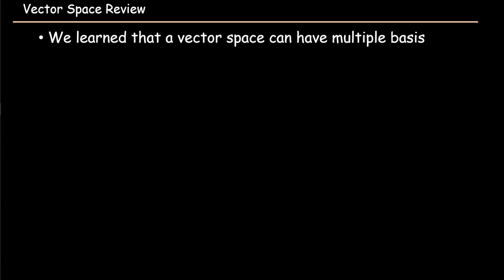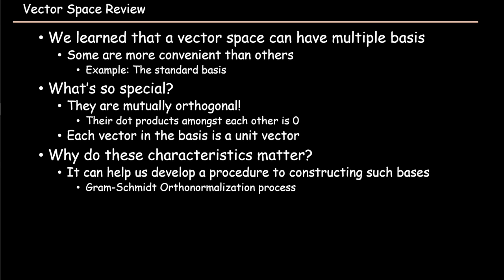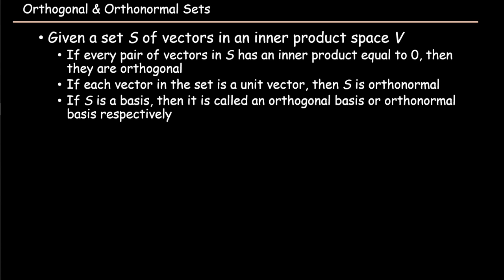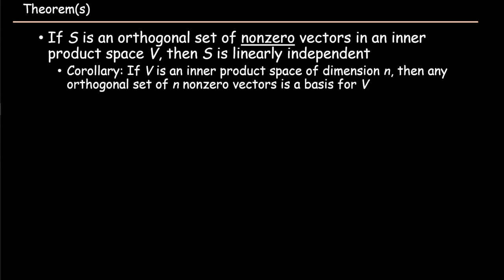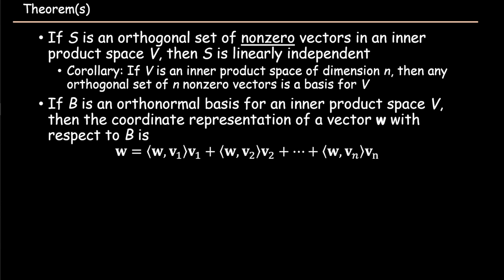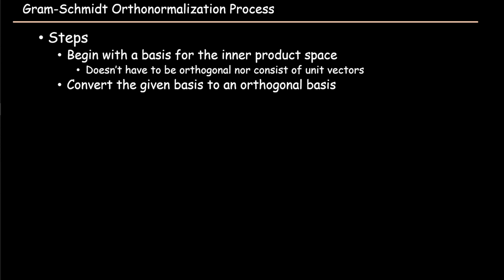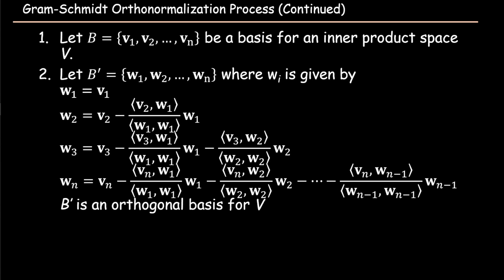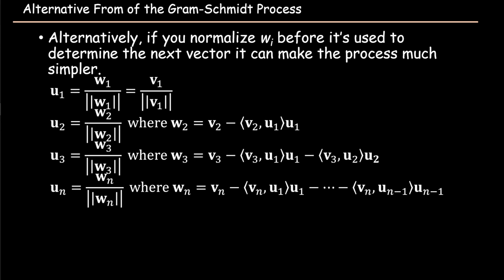11 Gram Schmidt Process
Our las lecture for the chapter covers an algorithm that helps us create an orthonormal basis set for any dimension.